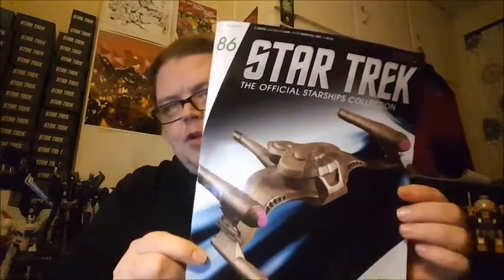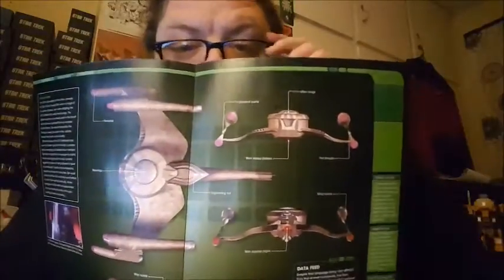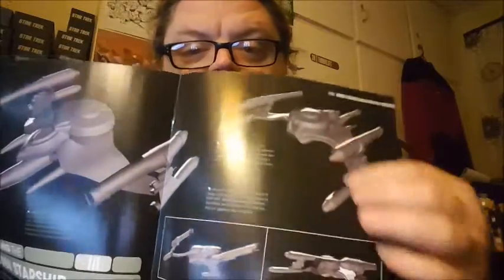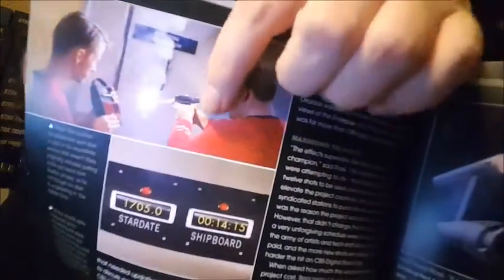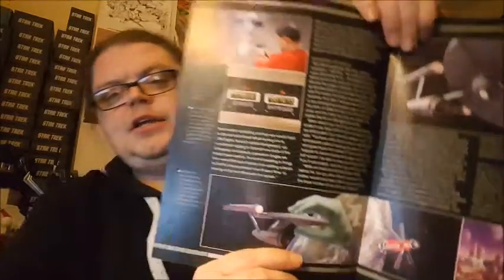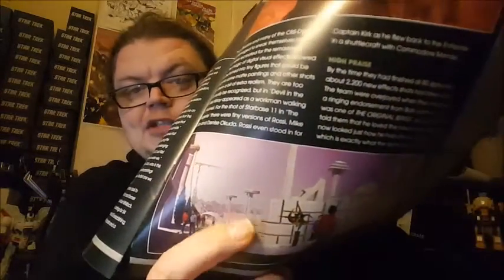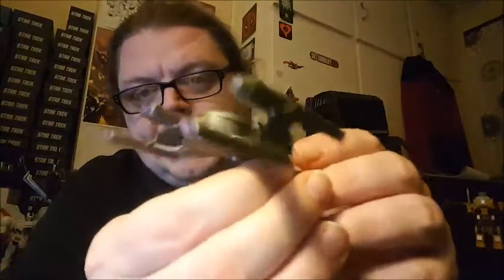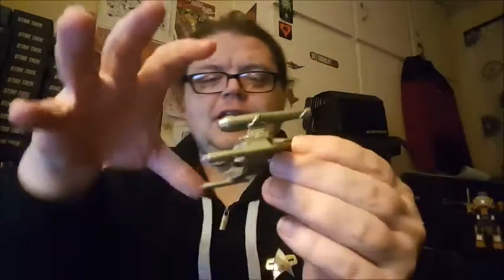Star Trek: The Official Starships Collection issue #86 Gorn Warship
I talk about the Gorn Warship as seen in the "Star Trek: The Original Series" Season one episode "Arena" enjoy!